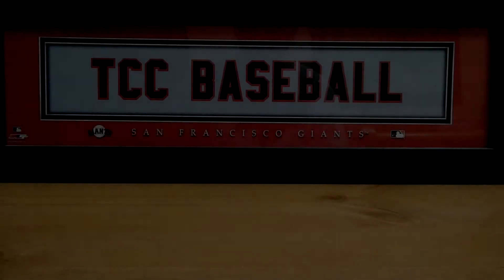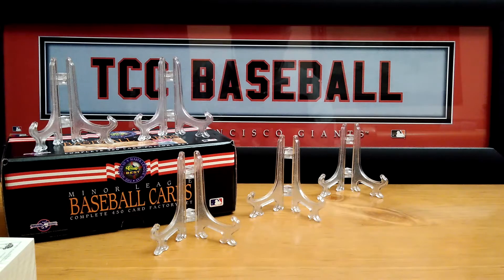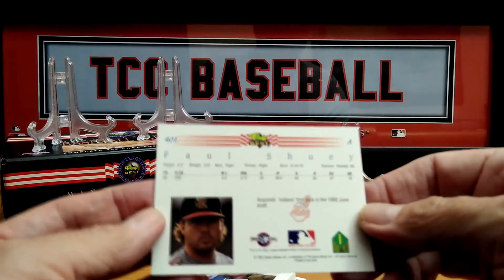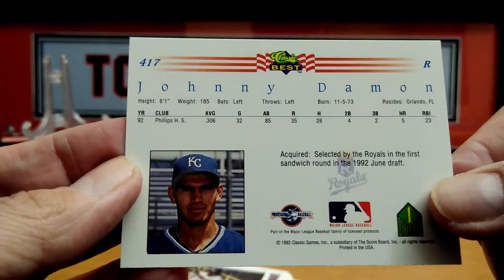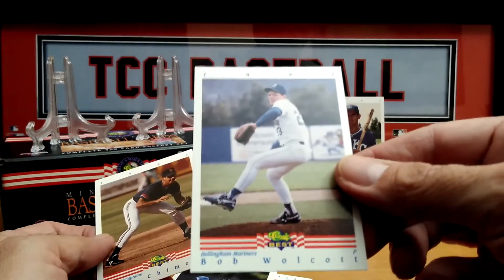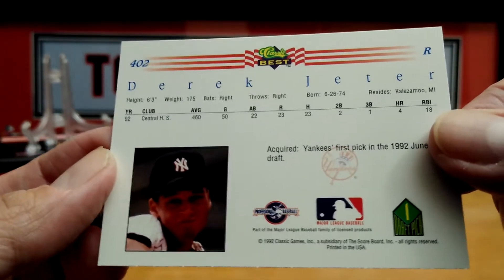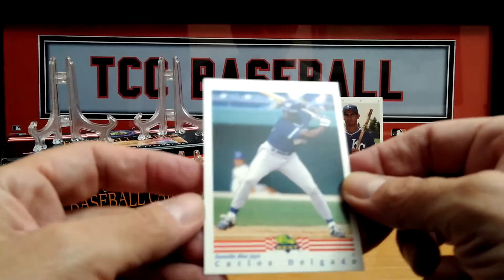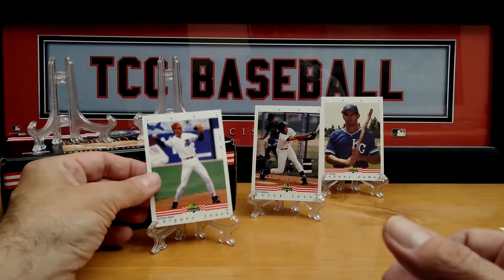Jeter Hit on Halloween! 1992 Classic Best Minor League Set Finale - BIG HITS!!!!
Vintage Baseballcards Jeter 1992 Classic Minor League 450 Card set.
This is Mike from TCC- The Collectors Corner. In this video we finish opening our box of 1992 Classic BIG HITS!